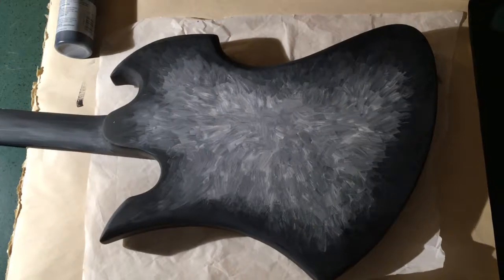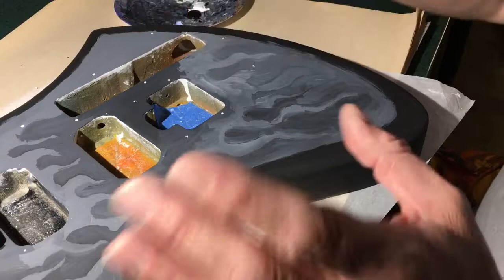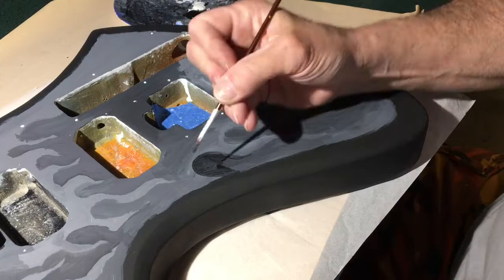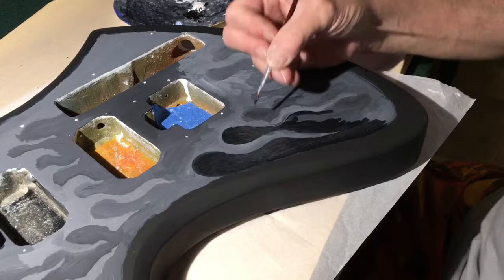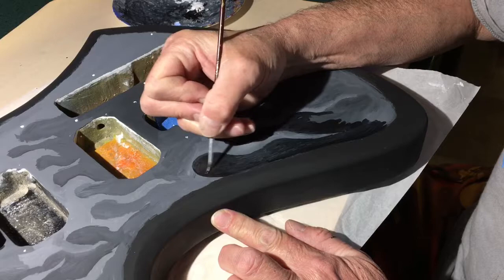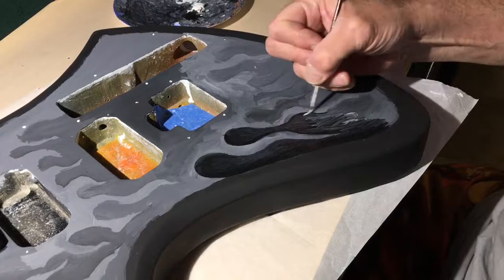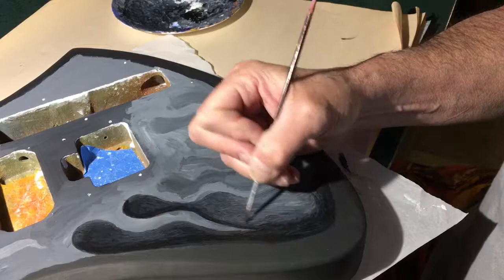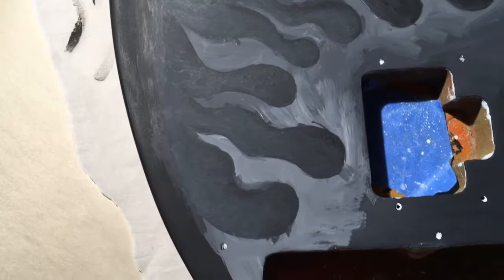Guitars for Bars Iron Mockingbird front art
Part one, front graphics